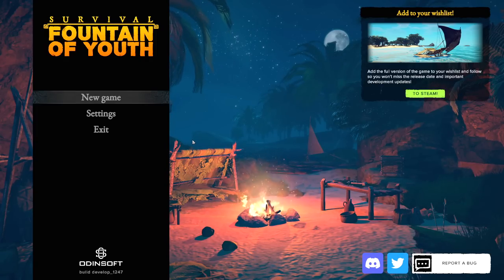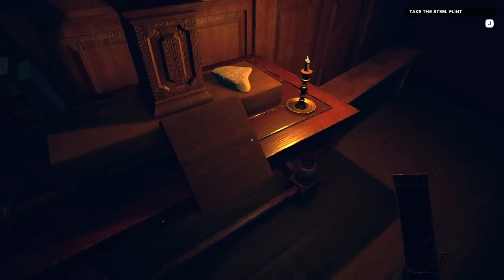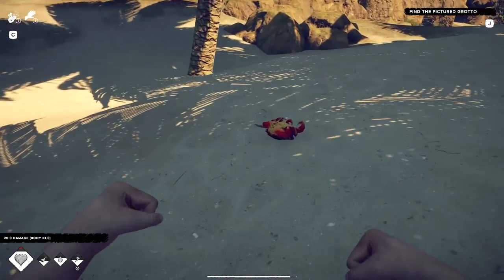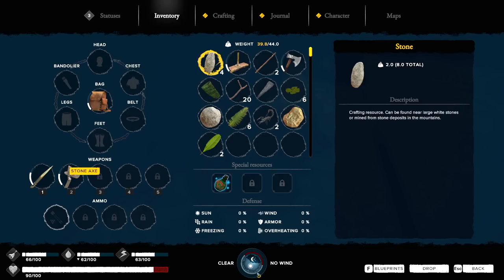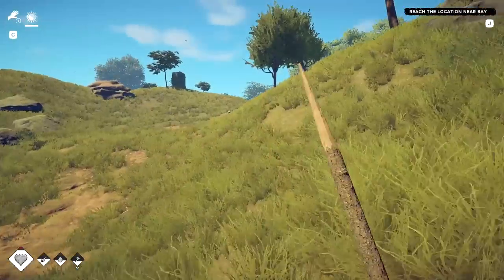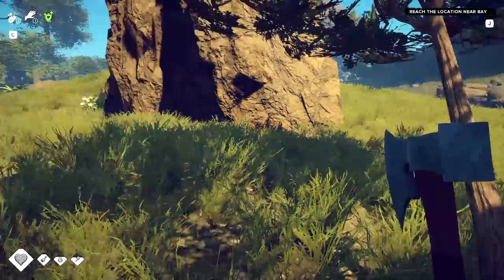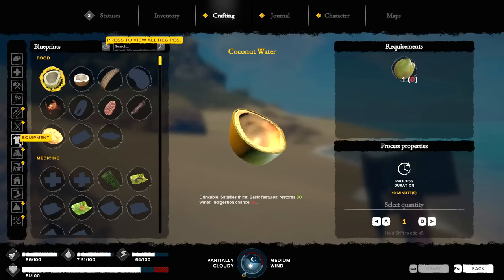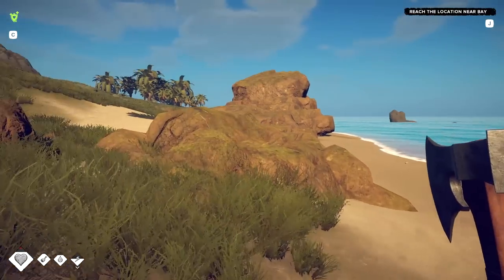Survival Fountain of Youth - Open World Sandbox Survival RPG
Survival fountain of youth gameplay with Splat! Let's Play Survival Fountain of Youth and check out a game where you'll get marooned on an island in the 1600's and have to craft your way out of it.